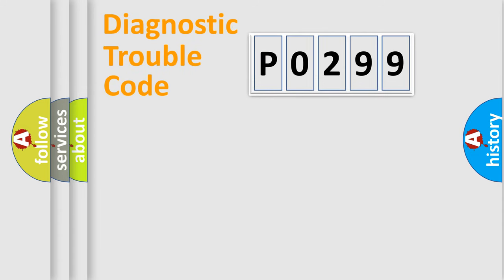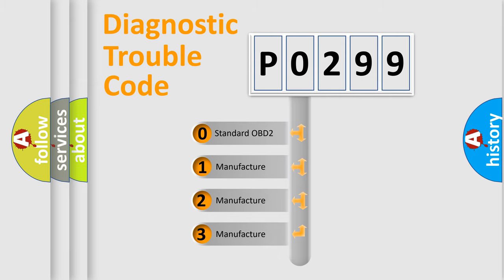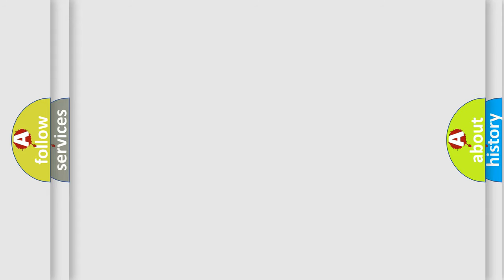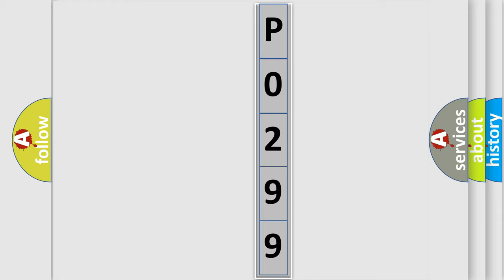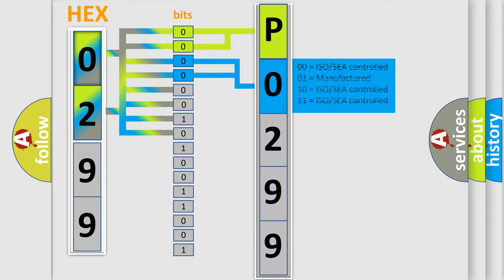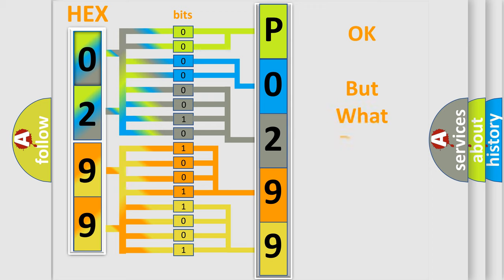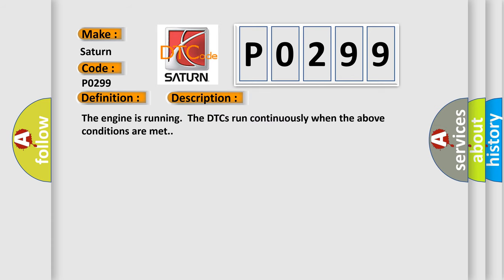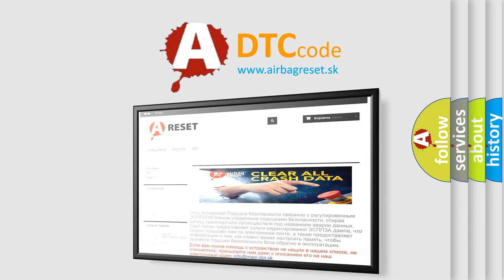DTC Saturn P0299 Short Explanation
Contents:
0:21 Basic DTC analysis according to OBD2 protocol standard.
1:48 Insight into programming
2:58 A diagnostically understandable description of the Diagnostic Trouble Code
3:05 Basic error definition

Make:
Saturn
Code:
P0299
Definition:
Turbocharger Engine Underboost
Description:
The engine is running.The DTCs run continuously when the above conditions are met.
Cause:
The actual turbocharger boost pressure is less than the desired range for greater than 6 seconds.